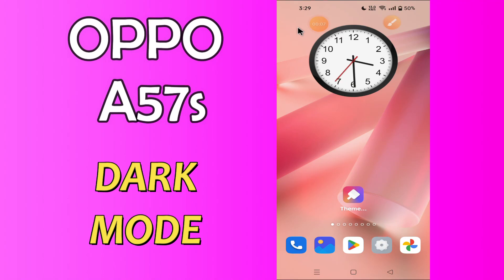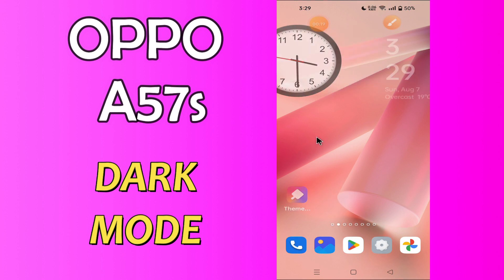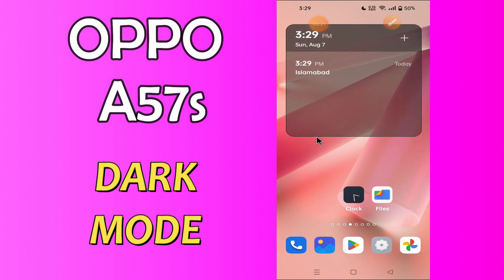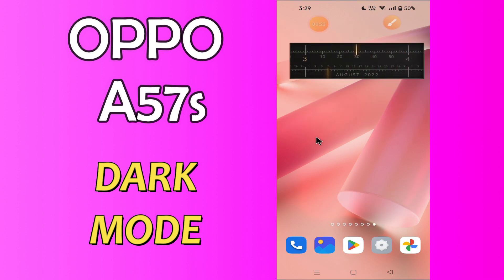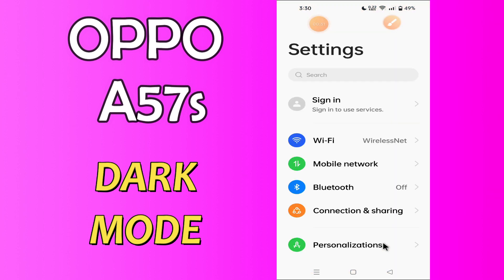Oppo A57s Dark Mode || Dark Mode Settings || Dark Theme {Latest}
Oppo A57s Dark Mode